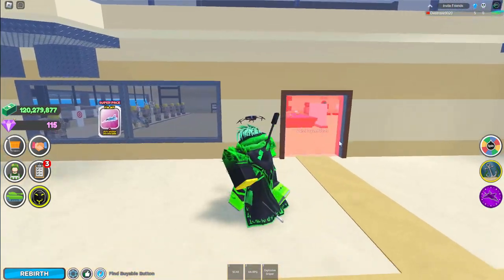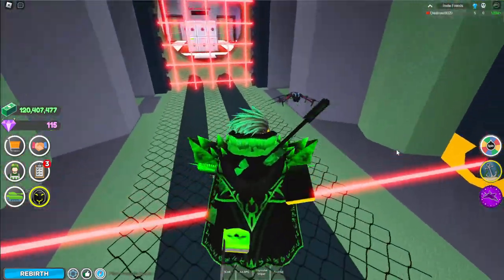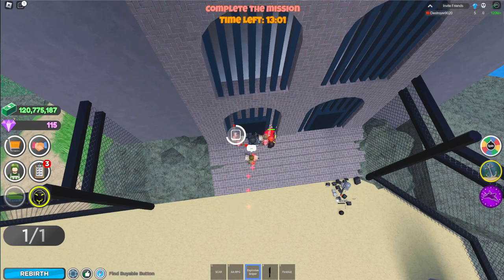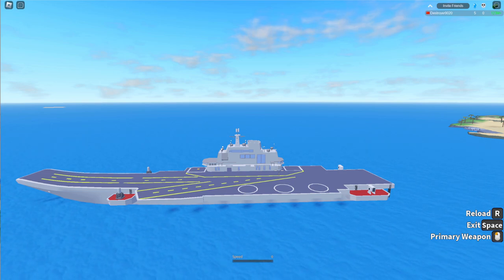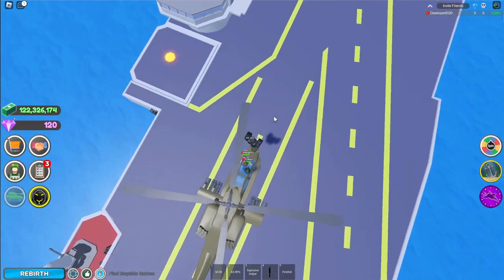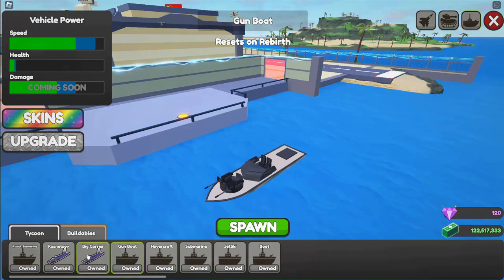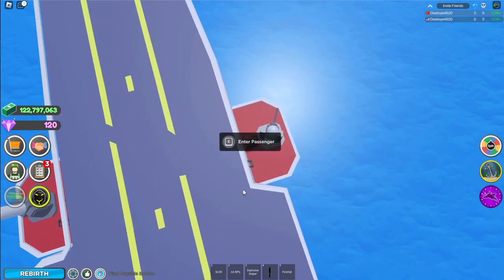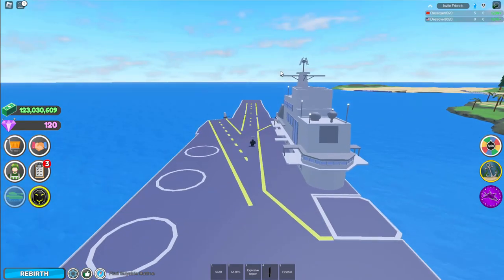NEW KUSNETSOV CARRIER IN MILITARY TYCOON | EASIEST WAY TO GET IN DESCRIPTION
I made the video last week, if you guys haven't checked it out yet, and want to know the easiest way to get it, here's the video.
My IGN is Destroyer9020s and here's the link to join me